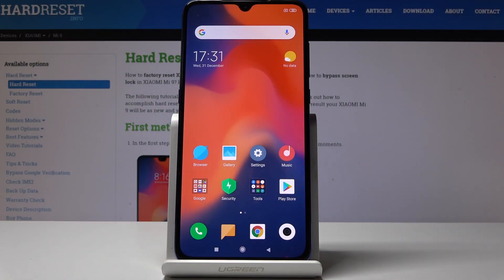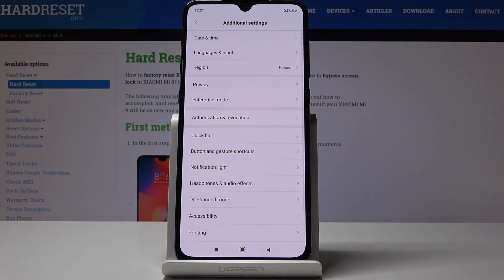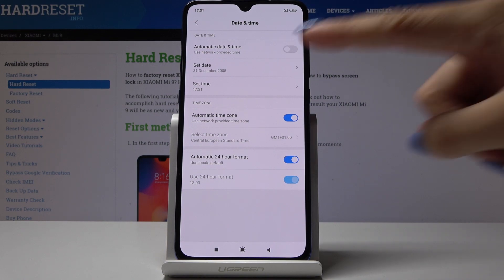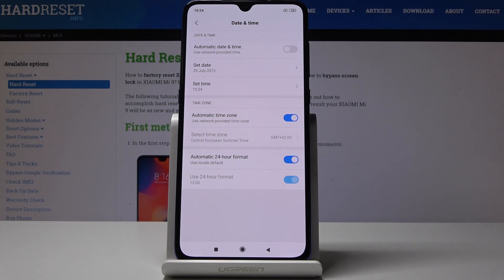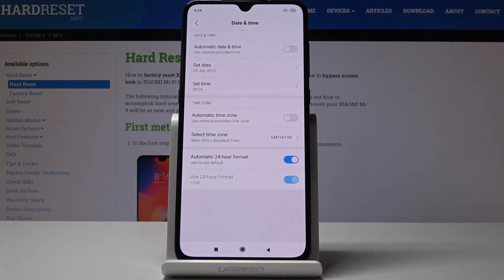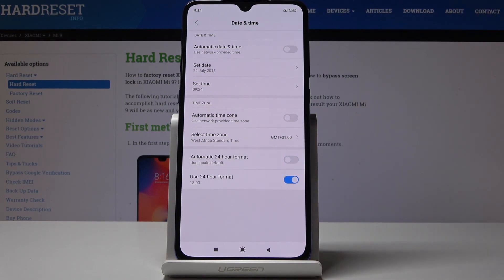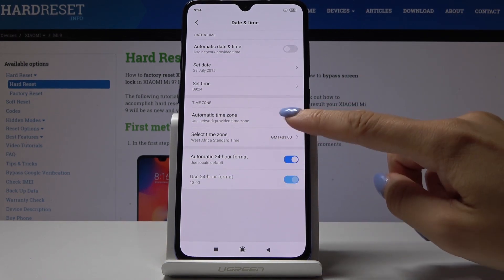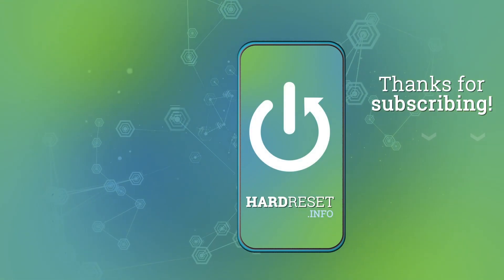Change Date & Time in XIAOMI Mi 9 - Set Up Time Zone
If the date of your XIAOMI Mi 9 is wrong, then you definitely should find attached video in order to learn how to set up current time zone. We are presenting how to change date and time in XIAOMI Mi 9. Let’s follow presented tutorial, where we will tech you how to manually change date and time or you will be able to use automatic rules if you
prefer. In the result, your XIAOMI Mi 9 time will be set up.

How to change date and time settings on your XIAOMI Mi 9? How to set time zone in XIAOMI Mi 9? How to change time zone on XIAOMI Mi 9? How to change time in XIAOMI Mi 9? How to change date in XIAOMI Mi 9? How to set up date and time zone in XIAOMI Mi 9?